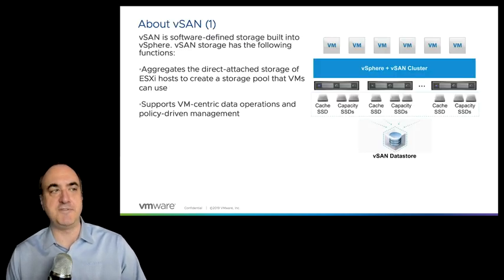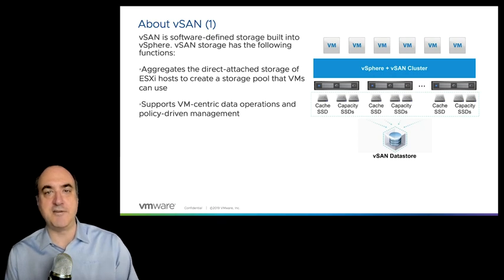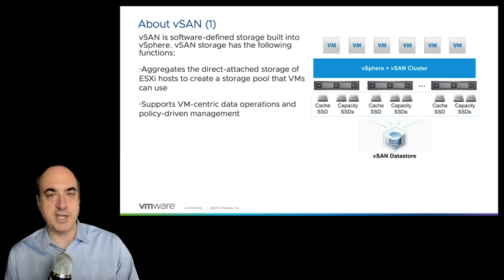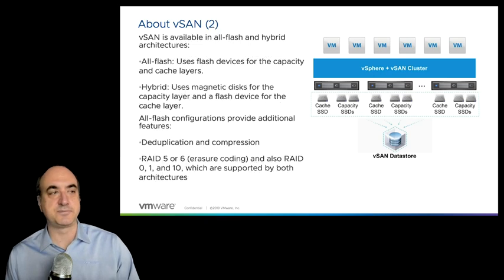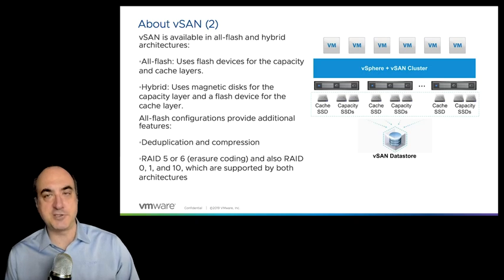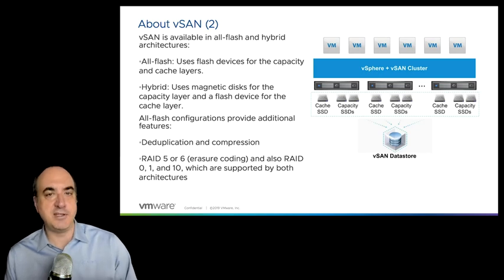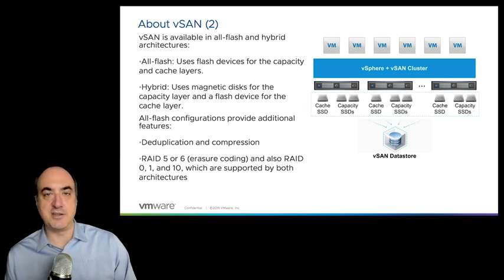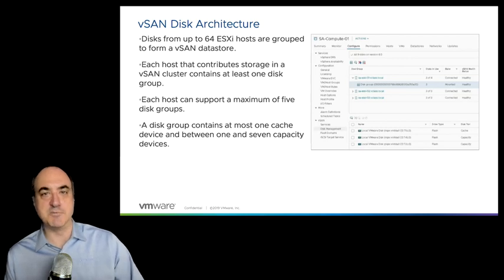31 Storage Policies for vSAN Part 1